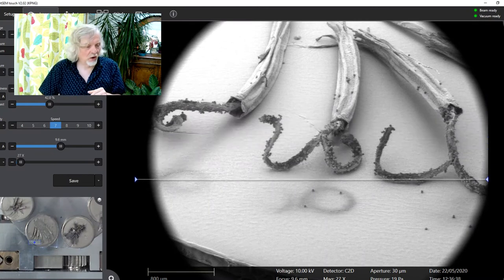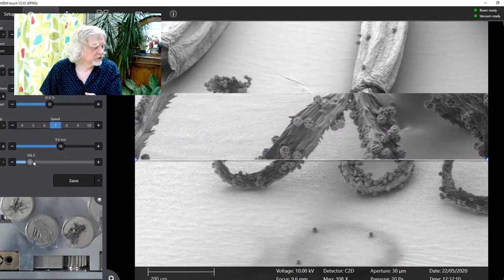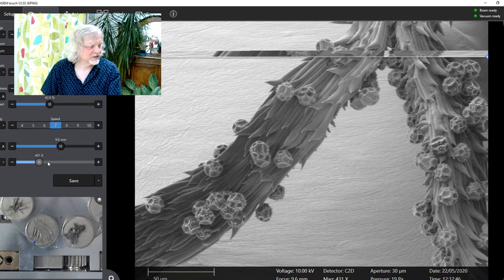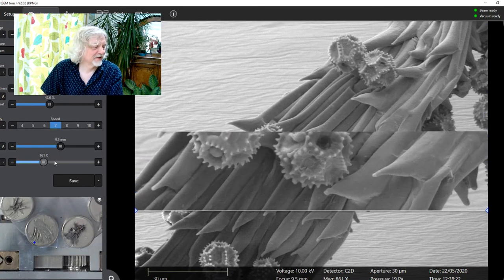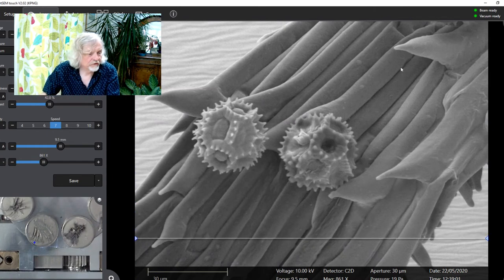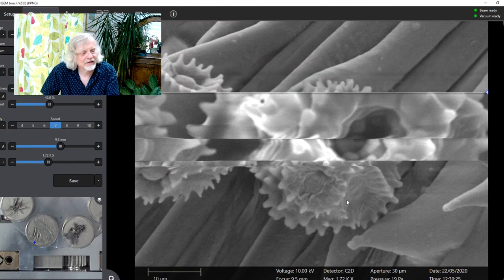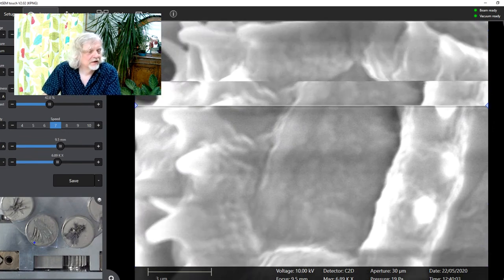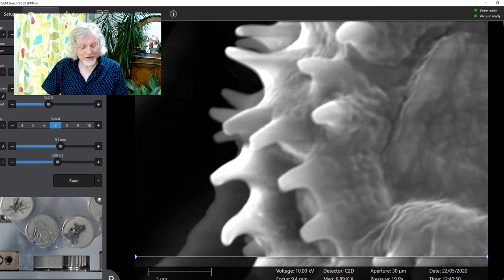microminute 23 pollen under scanning electron microscope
Once again I get a chance to remotely operate a scanning electron microscope, this time looking at pollen grains.